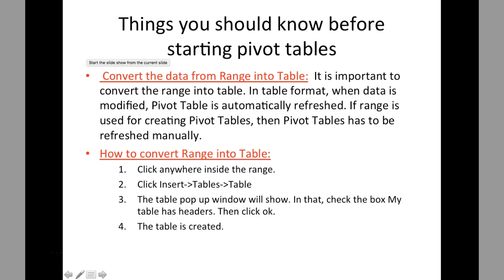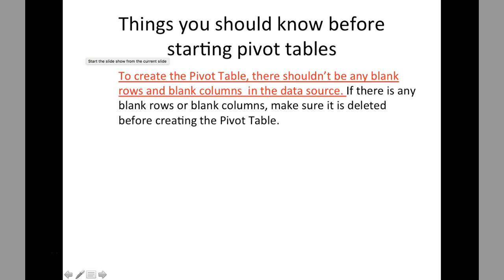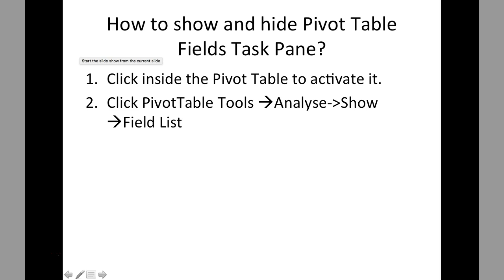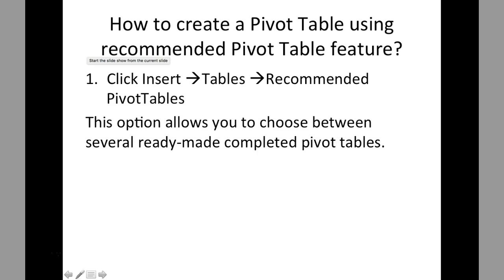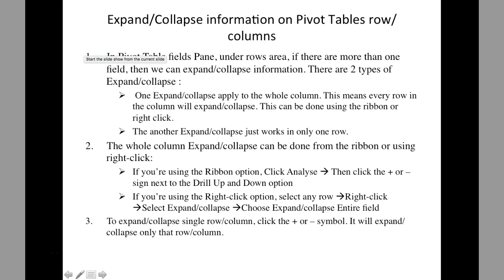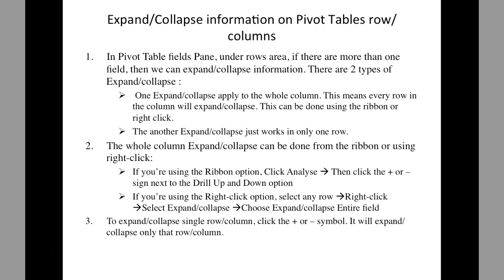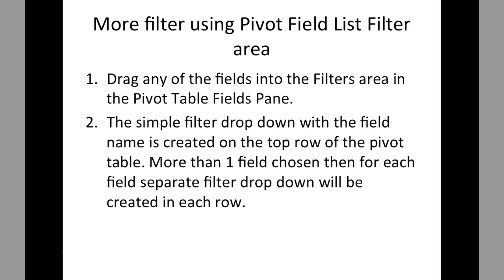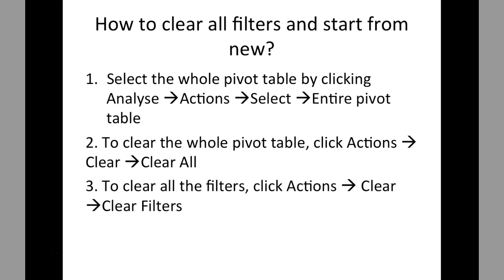Pivot Table Features 2013 & 2016 - A Glance